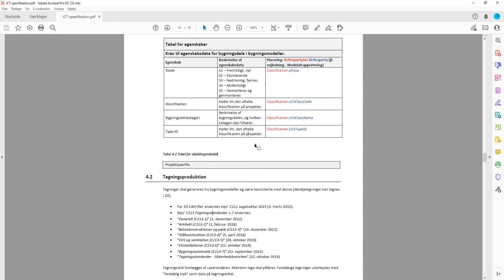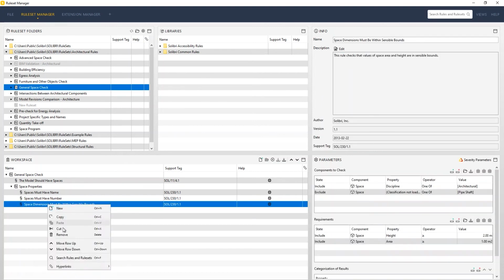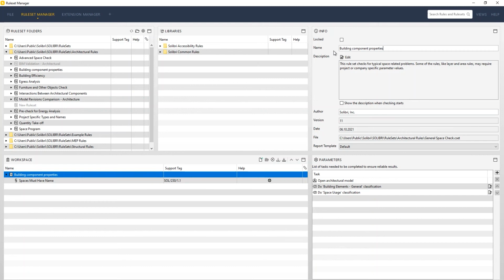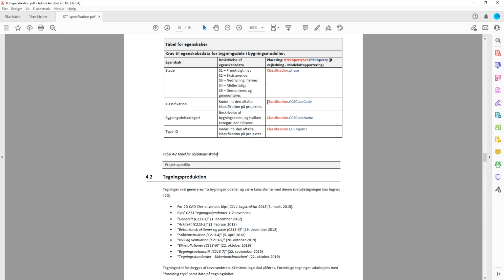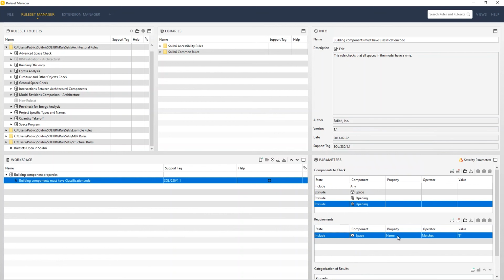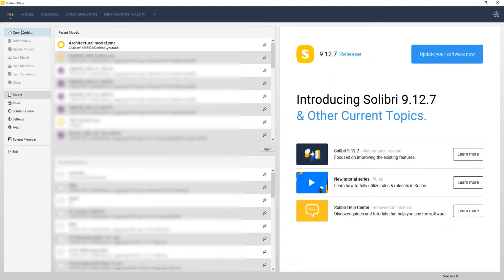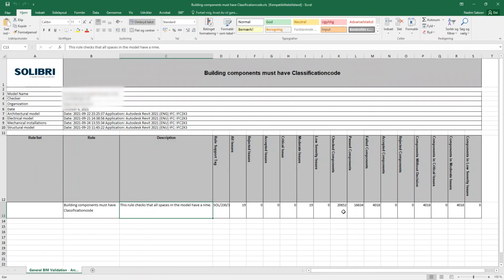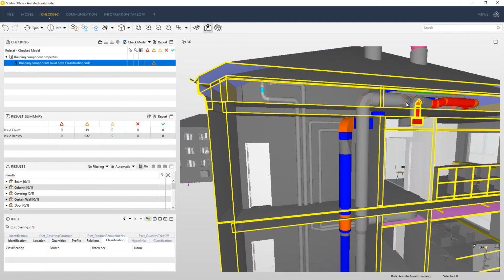BIM component property check in solibri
This video shows how you can use Solibri Rule set manager to create a custom rule in order to check for a BIM object is in compliance with project requirements for any given object properties such as price, fire rating u-value etc.